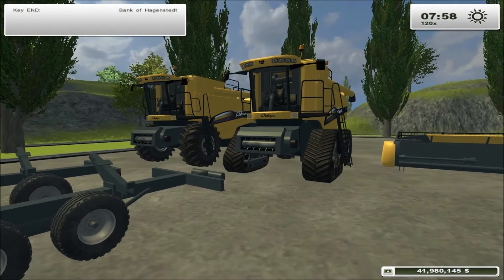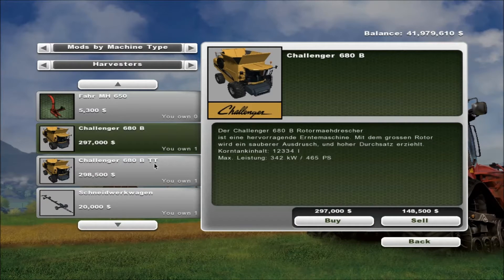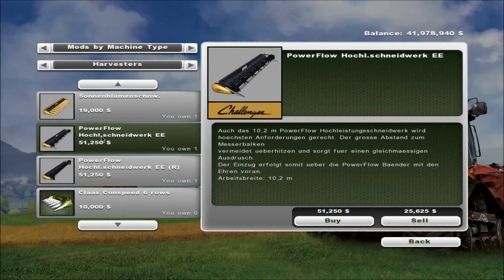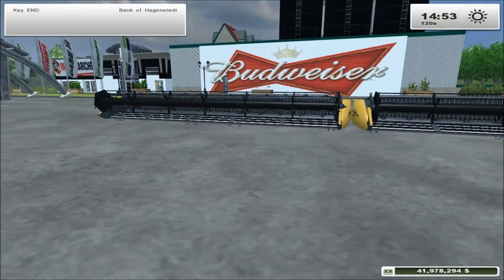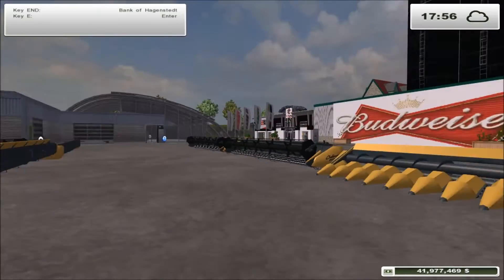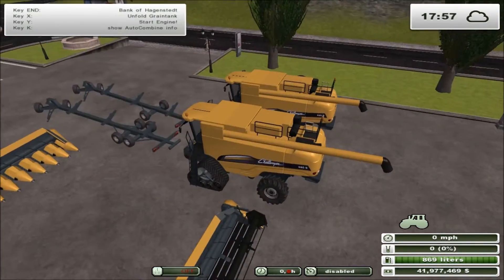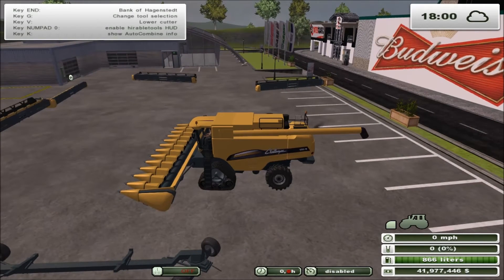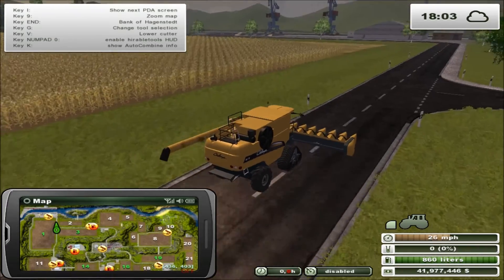Cat Challenger Combine 680 B Mod for Farming Simulator 2013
Like this mod?